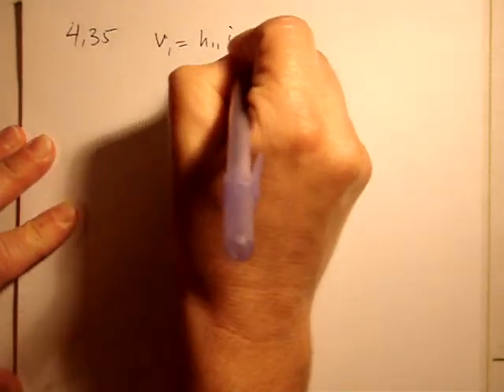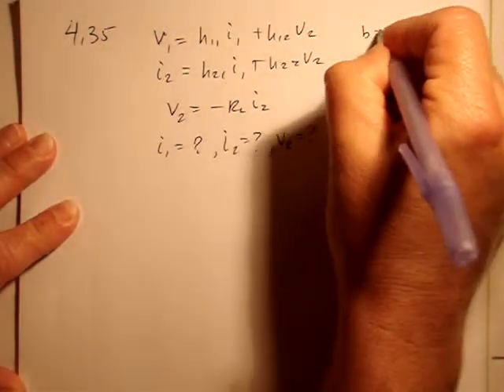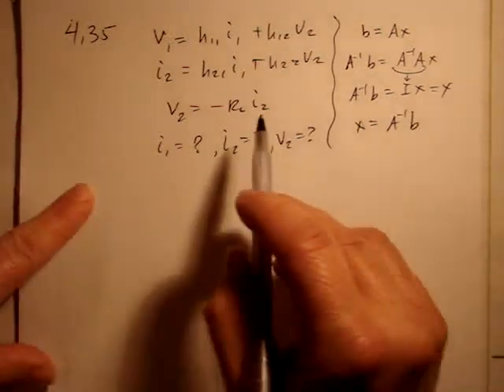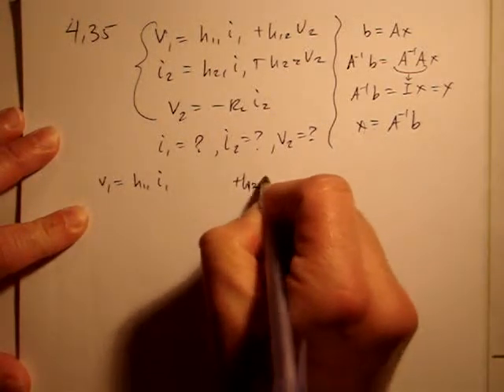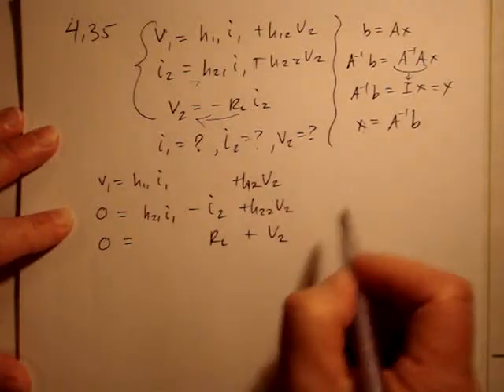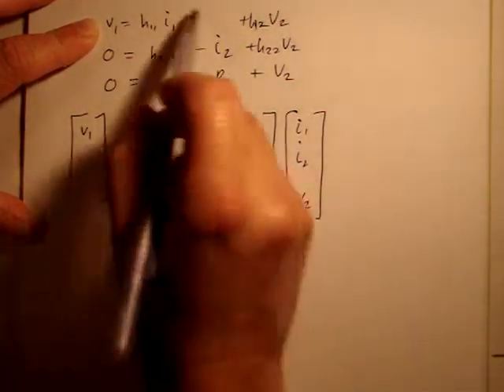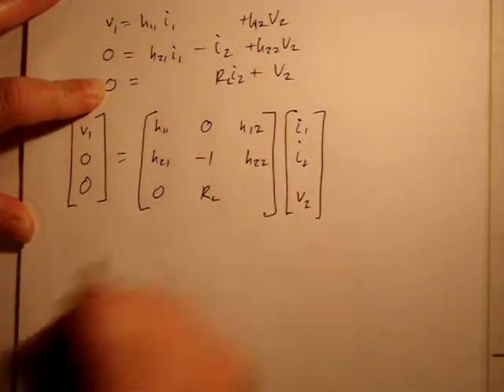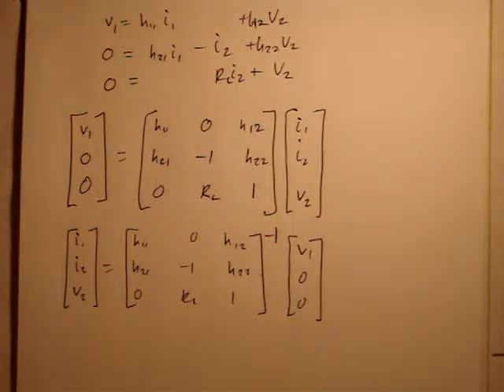4.35 Hint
Hint for textbook problem 4.35 in the Matrix Theory section